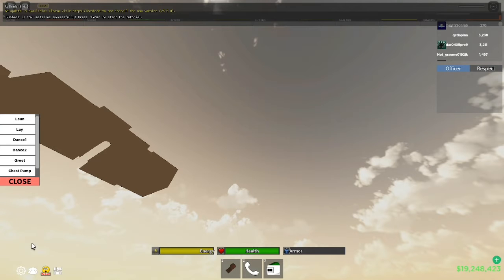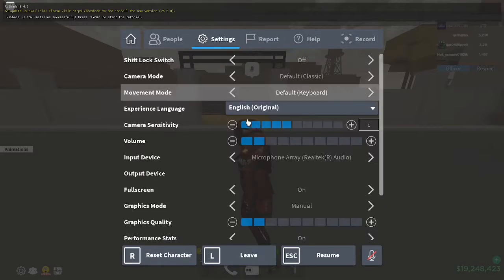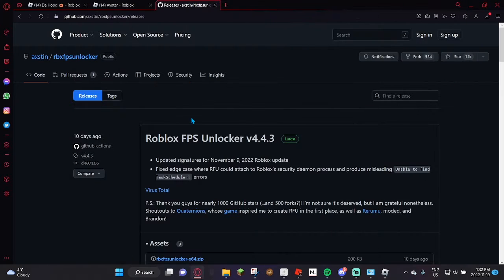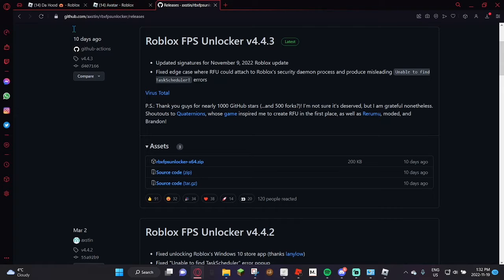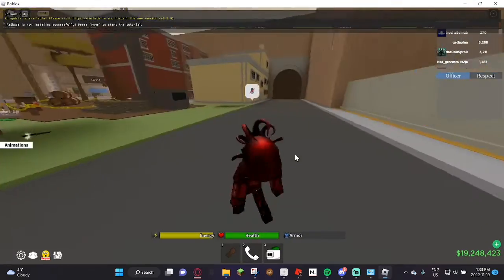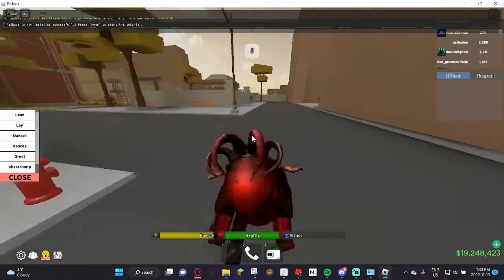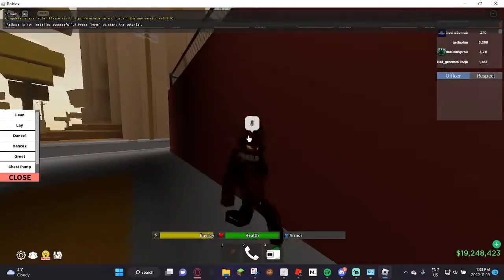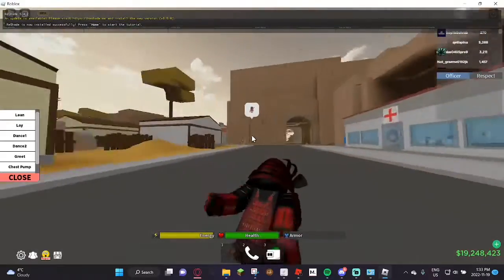How To Make Your Macro 5x Faster In Dahood!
Hello everybody today I’m showing you how to make your macro 5x faster. Hope you enjoy the video.